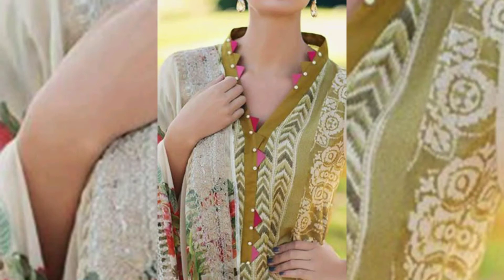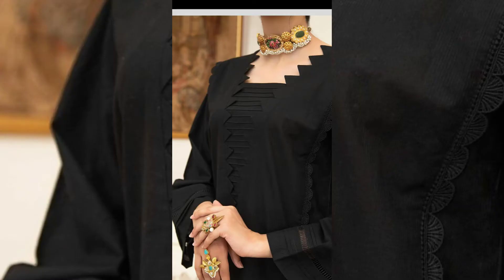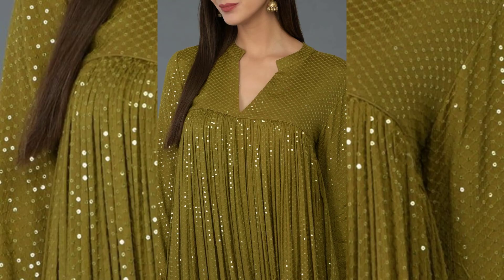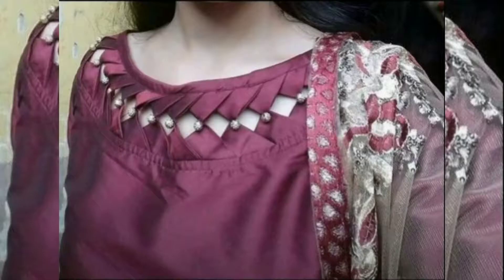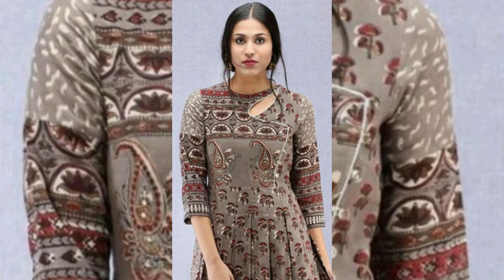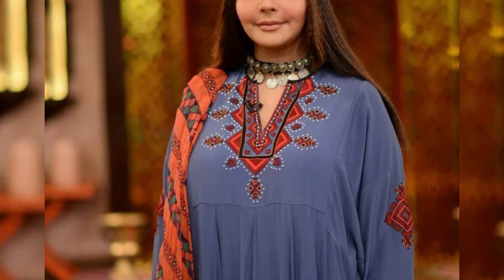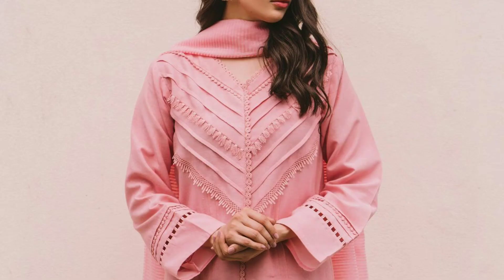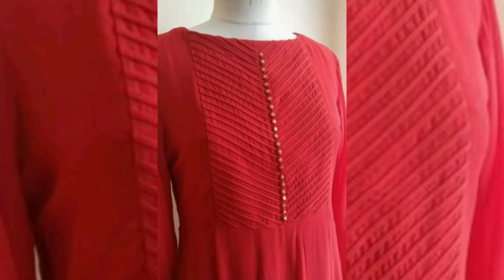Latest Gala Designs//Front Gala Designs//Stylish And Beautifull Neck Designs